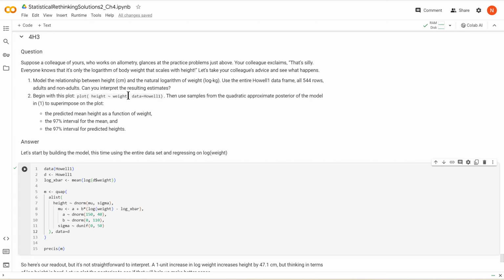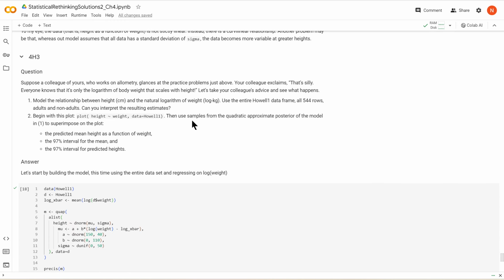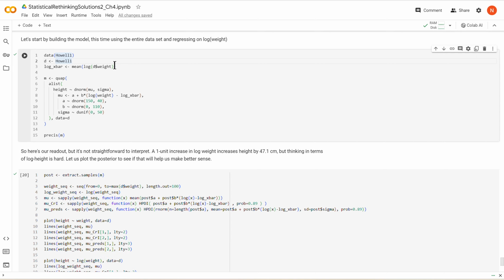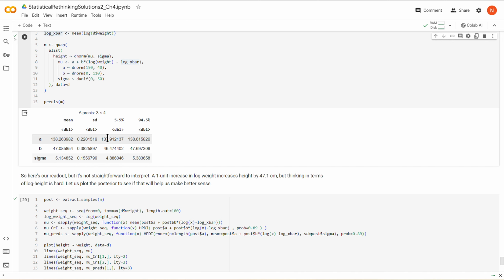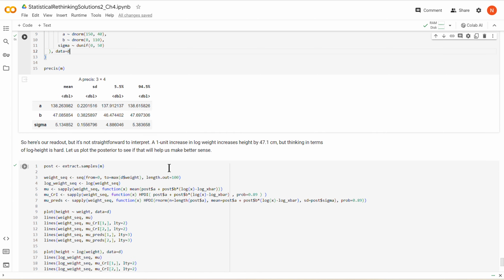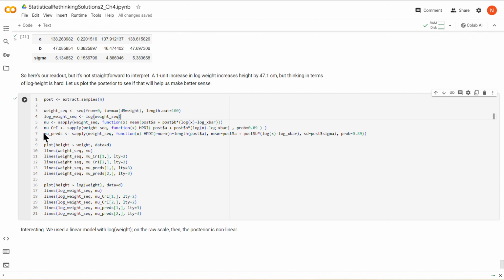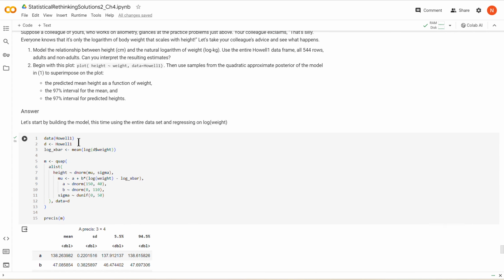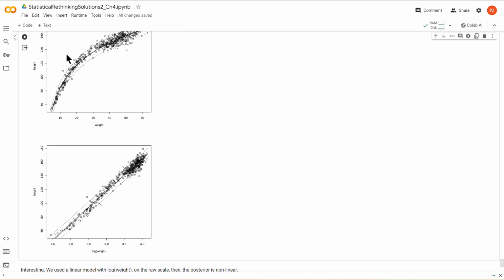Statistical Rethinking (2nd Ed), Solution to Problem 4H3 | Non-Linear Model Using Logarithms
This video is about question 4H3:
Select out all the rows in the Howell1 data with ages below 18 years of age. If you do it right, you should end up with a new data frame with 192 rows in it.
Suppose a colleague of yours, who works on allometry, glances at the practice problems just above. Your colleague exclaims, “That’s silly. Everyone knows that it’s only the logarithm of body weight that scales with height!” Let’s take your colleague’s advice and see what happens.
- Model the relationship between height (cm) and the natural logarithm of weight (log-kg). Use the entire Howell1 data frame, all 544 rows, adults and non-adults. Can you interpret the resulting estimates?
- Begin with this plot: plot( height ~ weight, data=Howell1). Then use samples from the quadratic approximate posterior of the model in (1) to superimpose on the plot: (a) the predicted mean height as a function of weight, (b) the 97% interval for the mean, and (c) the 97% interval for predicted heights.